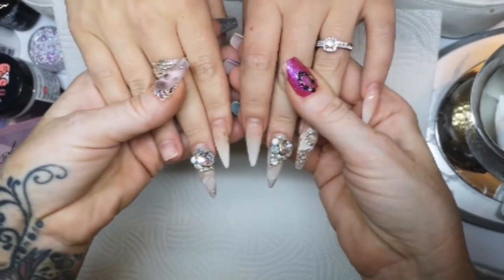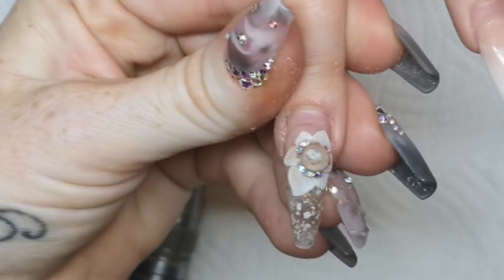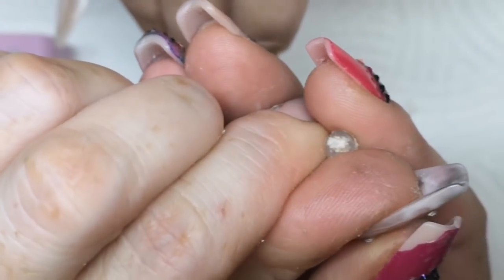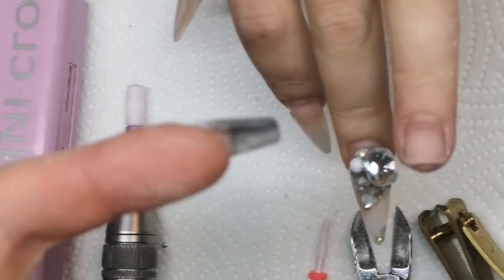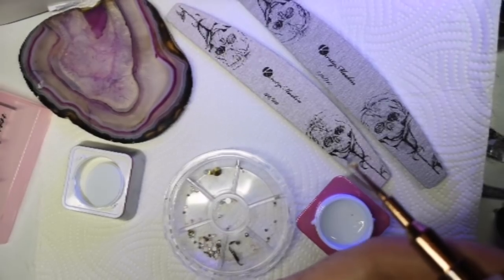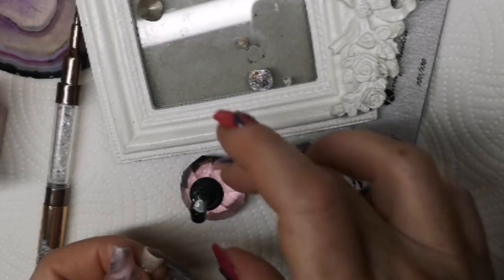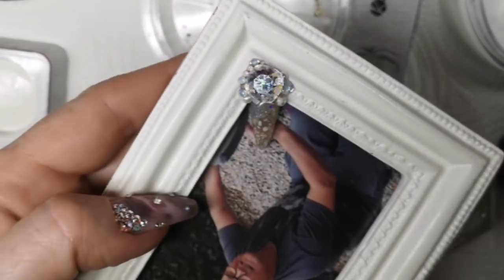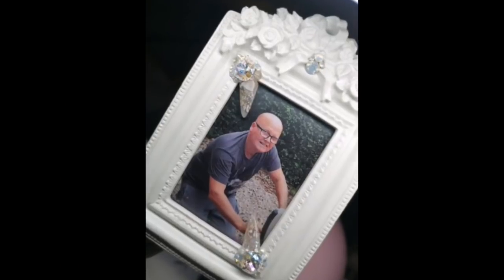How I saved the cremation ashes wedding nails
Hi nail lovers
In this tutorial I show you how I save the ashes from my cousins wedding nails.
I will link the original video fir that below.

Track: Hip Hop Rap Instrumental (Crying Over You) by Chris Morrow 4